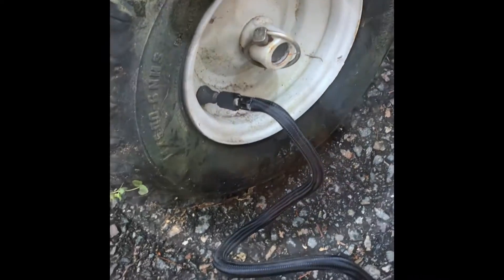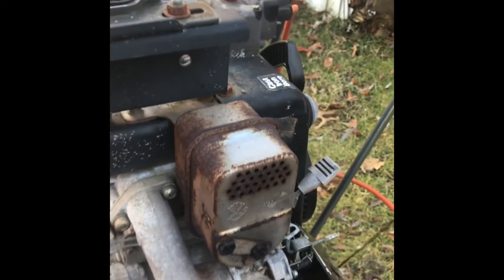(EP 2) Second Start, Ariens 824 Snowblower, sitting 13 years (episode 2)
(Episode 2 ) Second Start,  put air in tires , checked/cleaned float bowl and started and ran on gas for a short time . Ariens 824 Snowblower, sitting 13 years (episode 2)